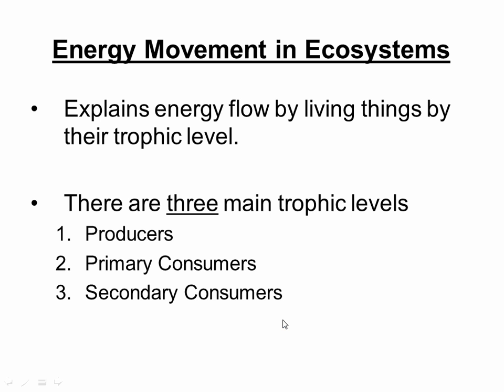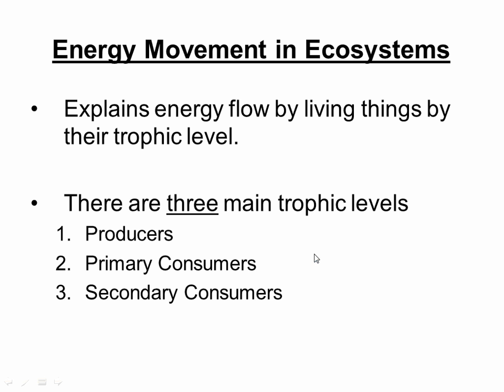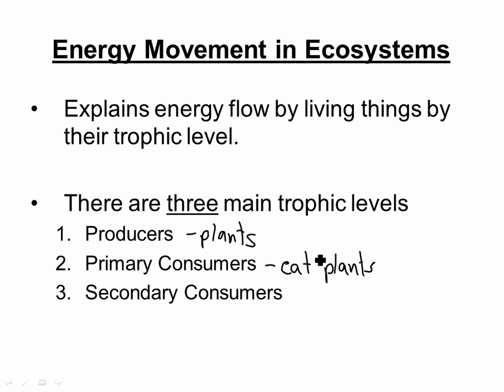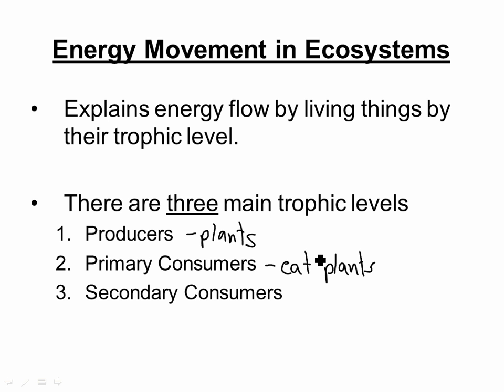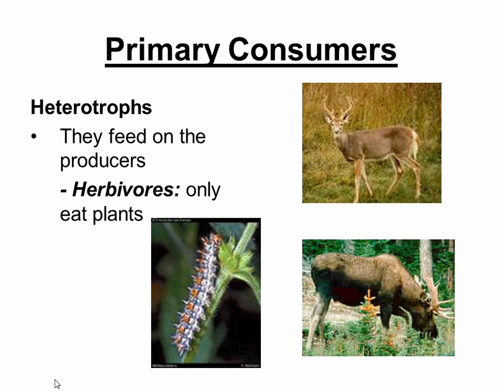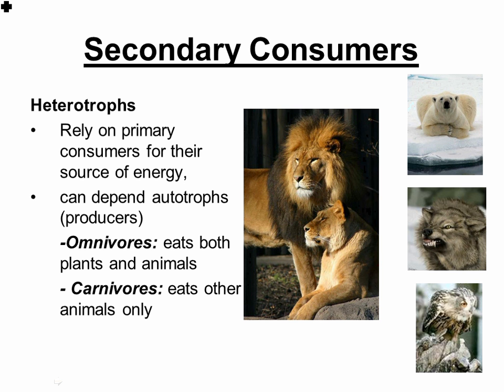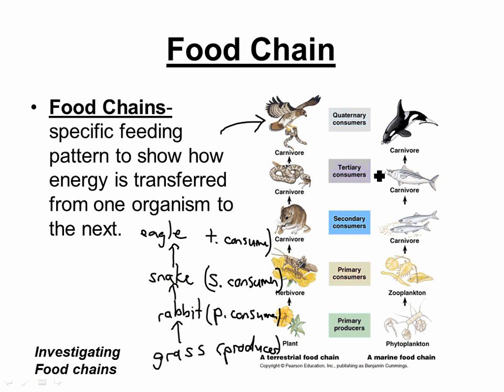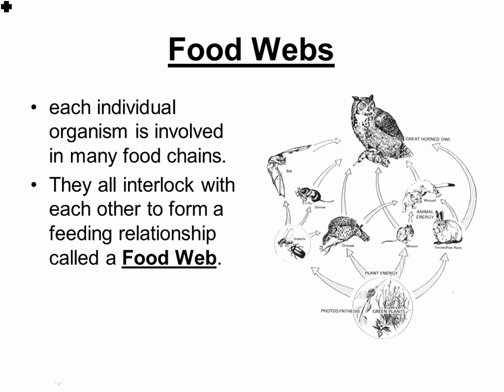4. Food Chains and Food Webs